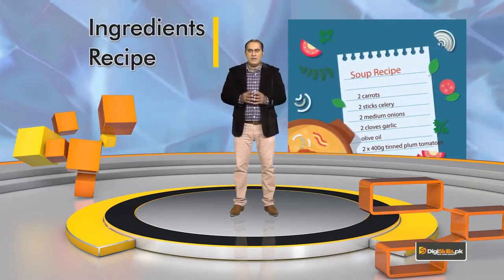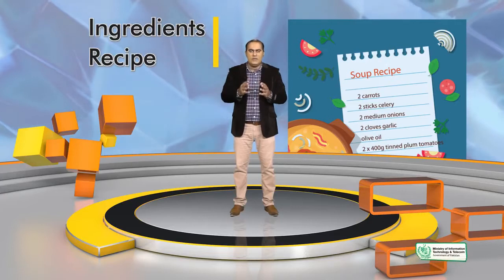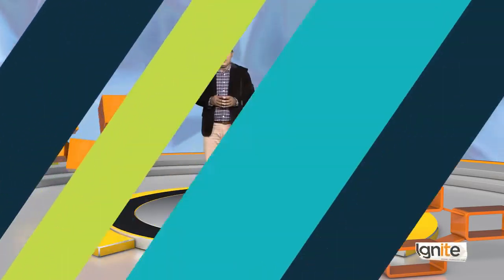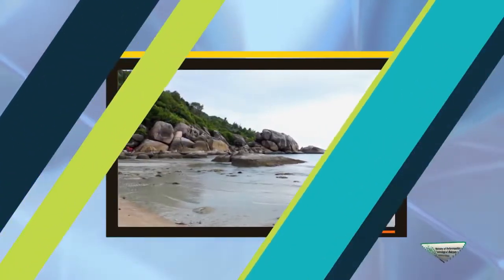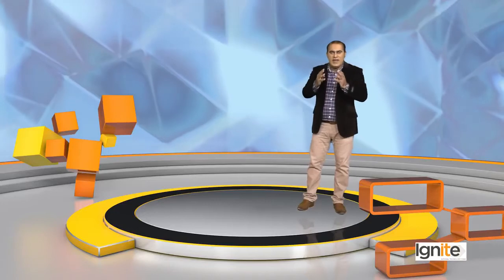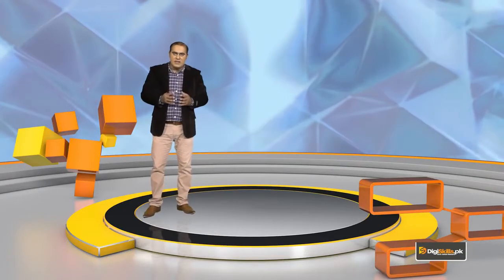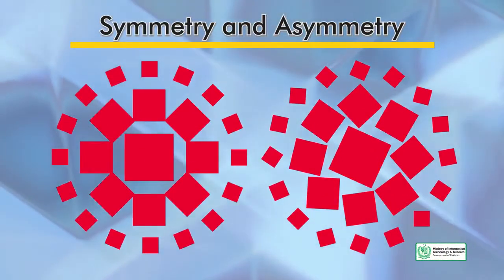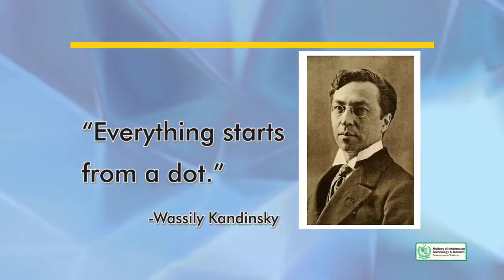015 Theory Introduction to Elements of Design, Elements of Design || Being Entertainer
Graphic design is a craft where professionals create visual content to communicate messages. By applying visual hierarchy and page layout techniques, designers use typography and pictures to meet users' specific needs and focus on the logic of displaying elements in interactive designs, to optimize the user experience.